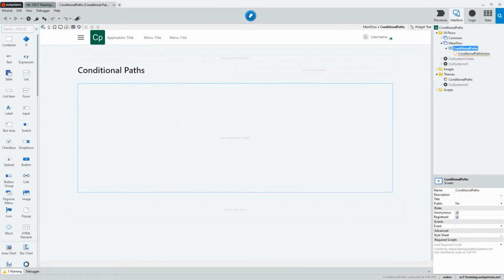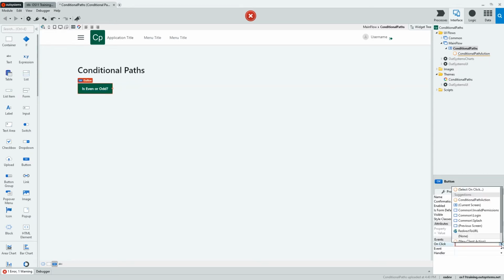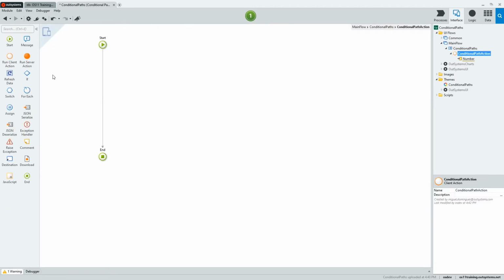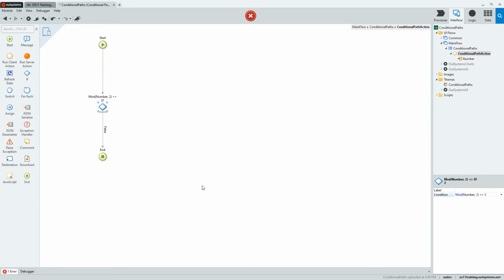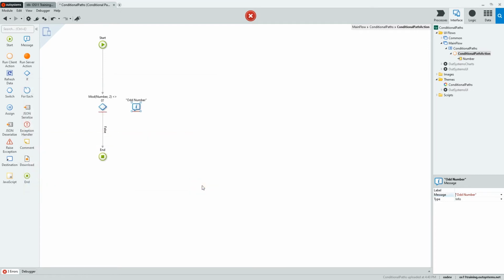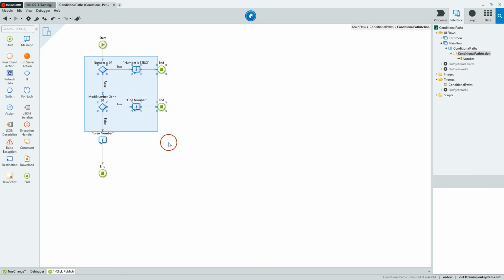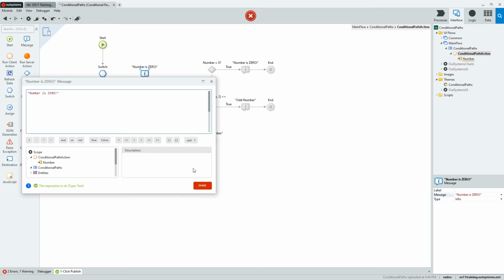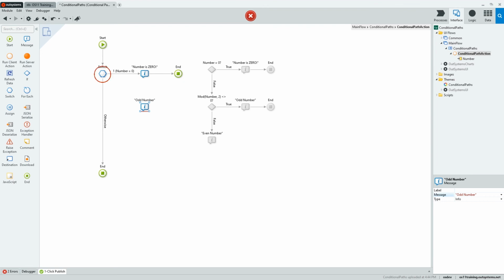5 How to create conditional paths